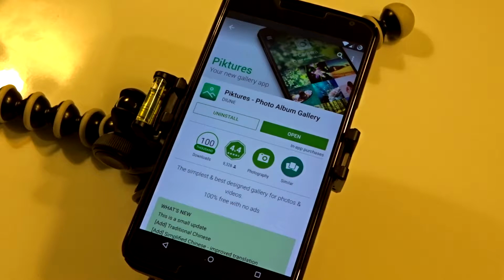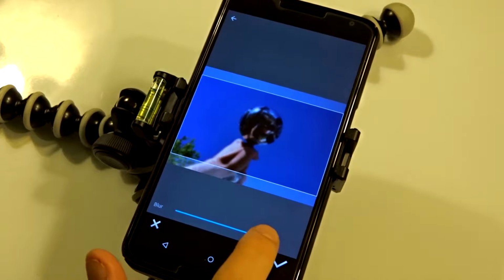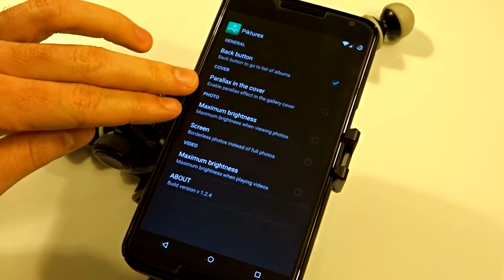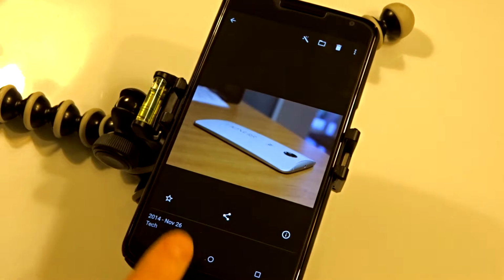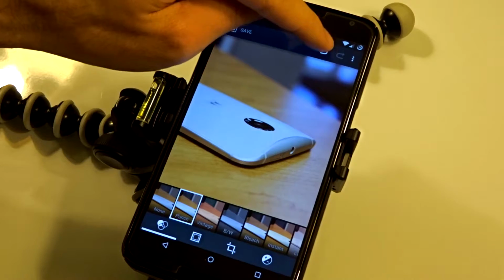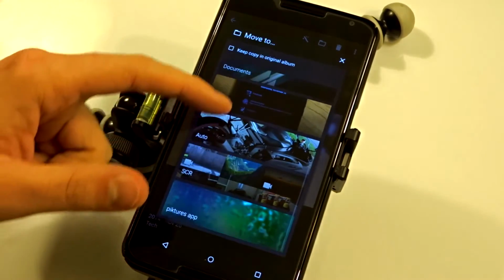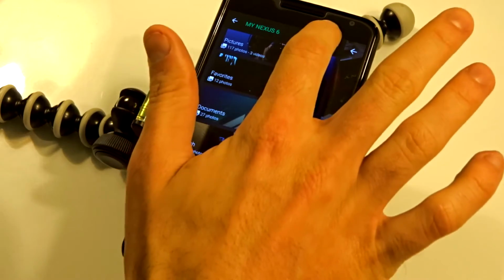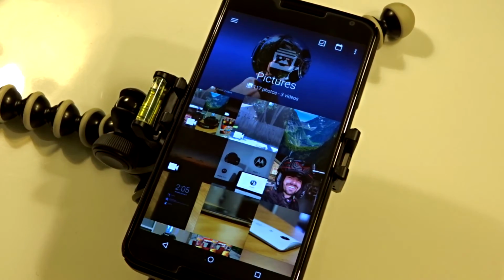Piktures App! (Android)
Check out Piktures Photo Gallery app, featuring a unique gesture-based user interface!